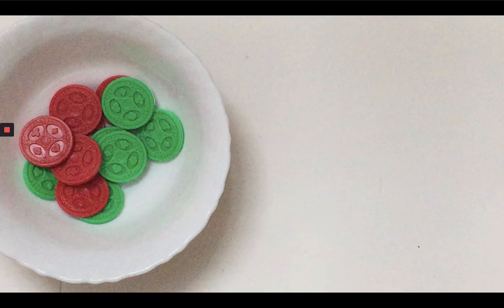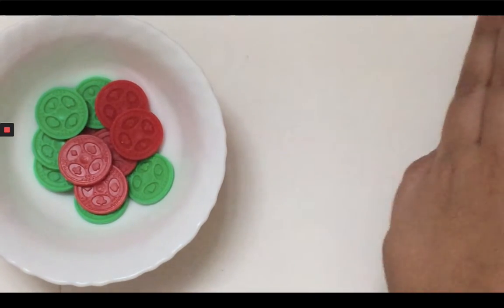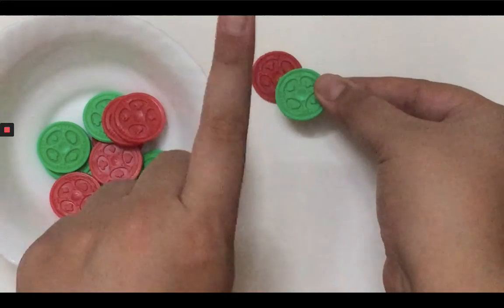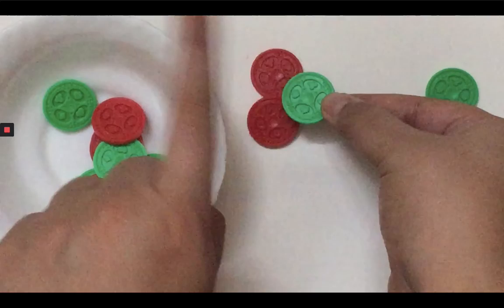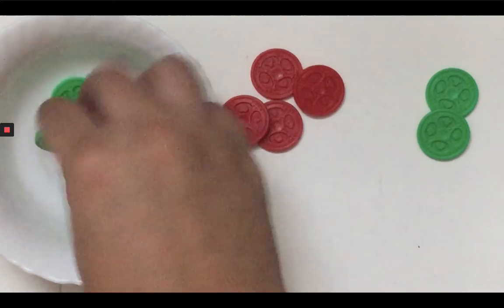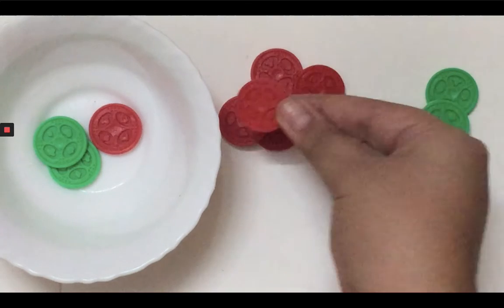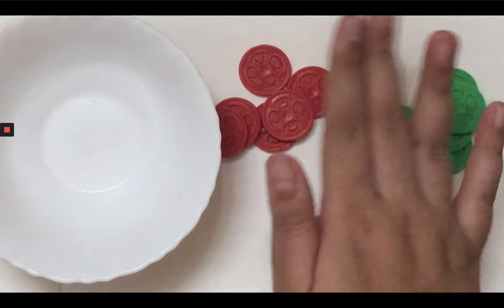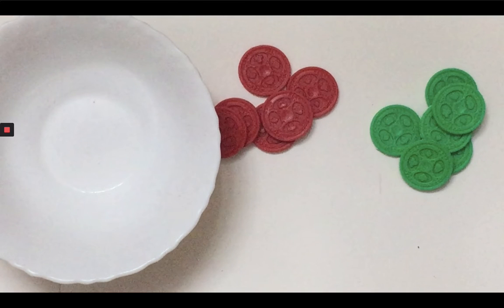Maths: Sorting according to colour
Sorting according to colour